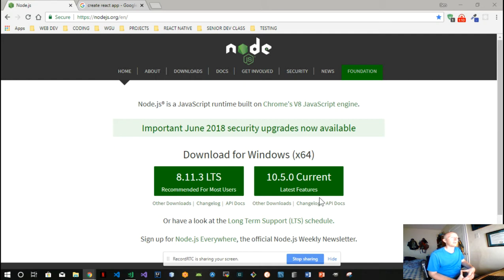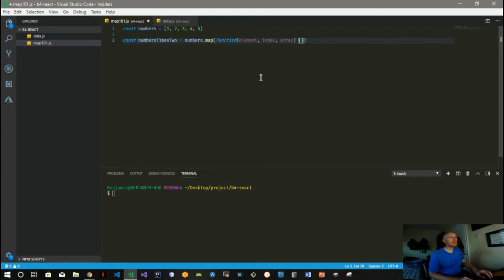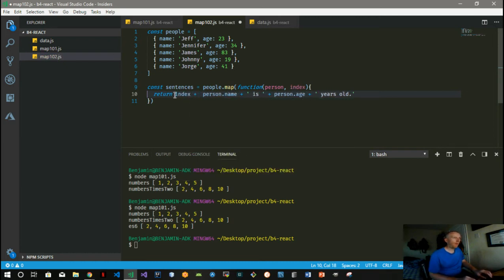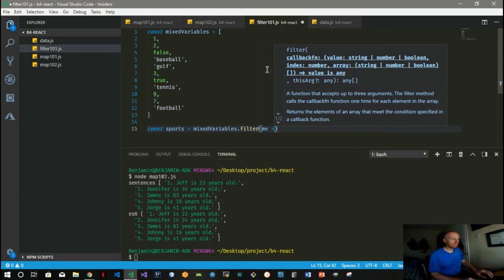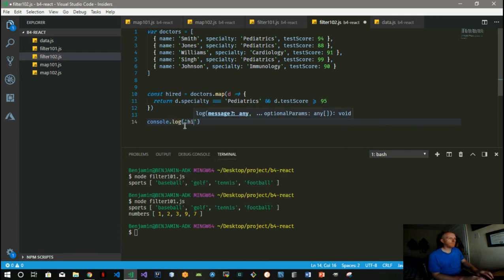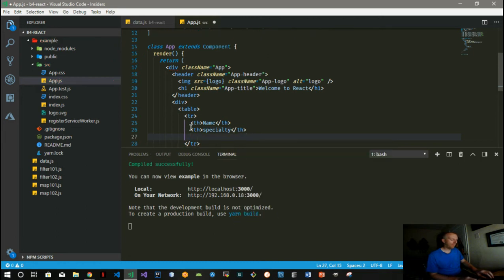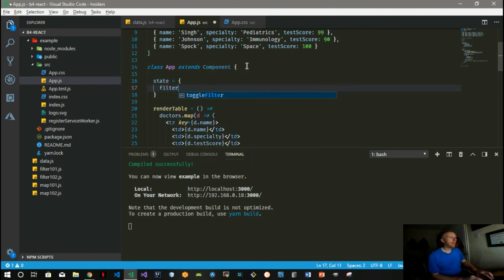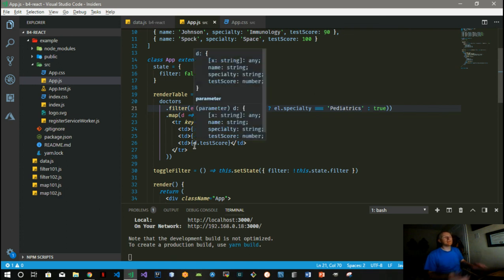Javascript Tutorial - Map And Filter in React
A basic 101 overview of the JavaScript functions map and filter and how to use them in React.